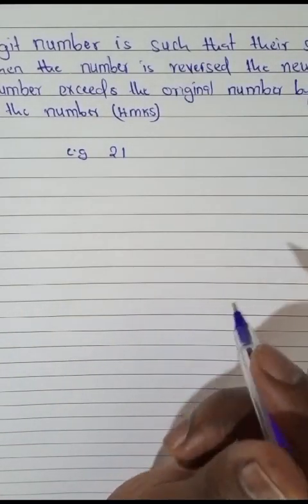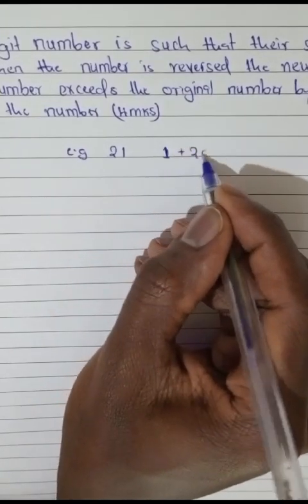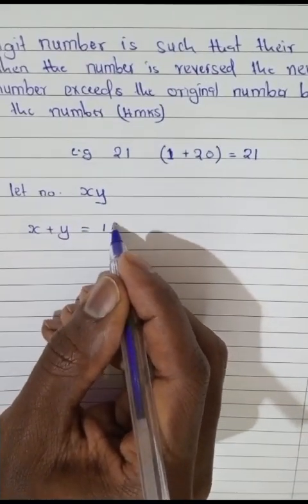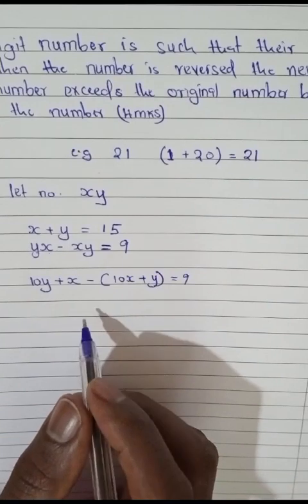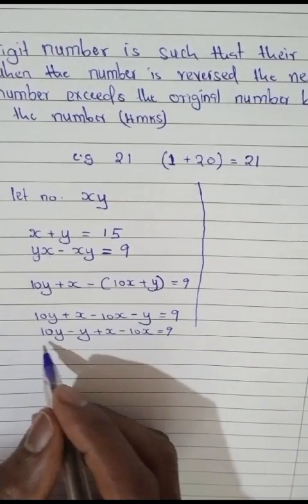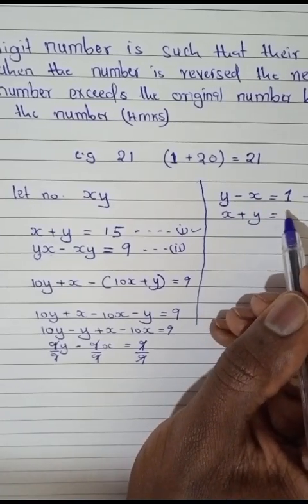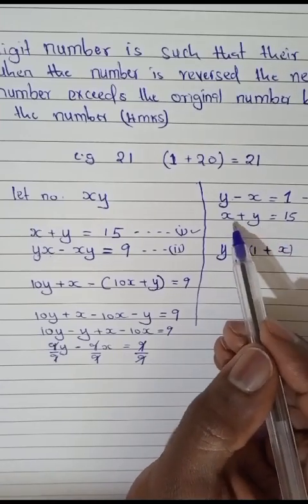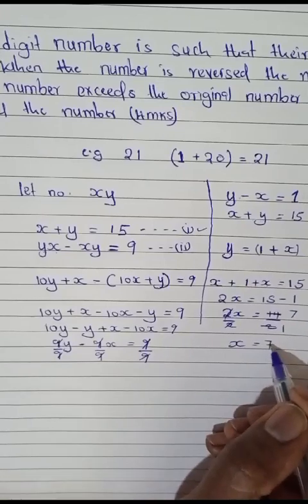WORD PROBLEMS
Easy tricks on word problems..🔥👍